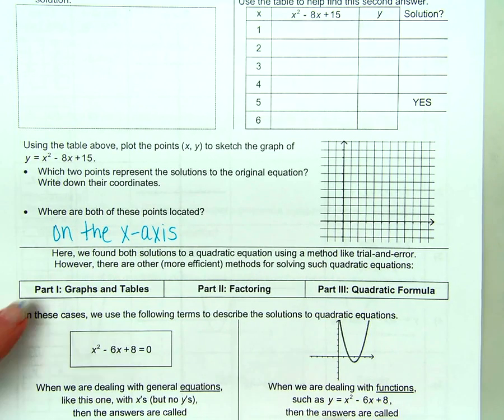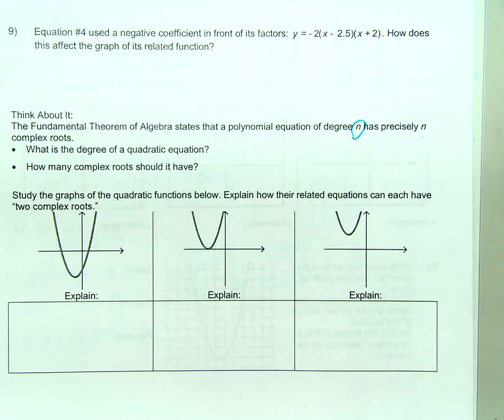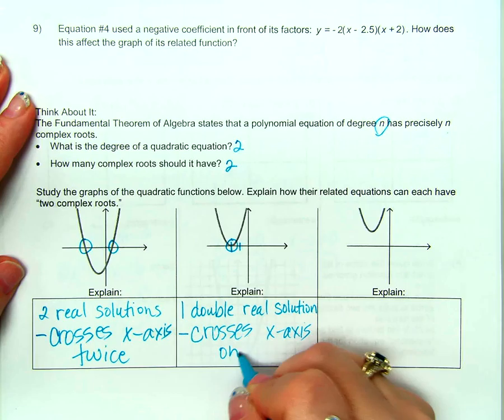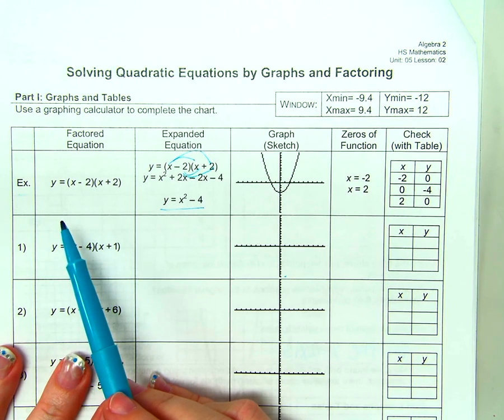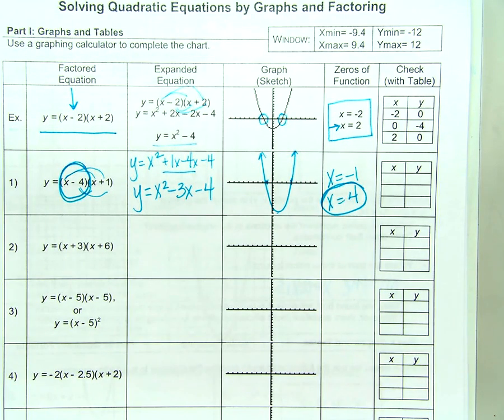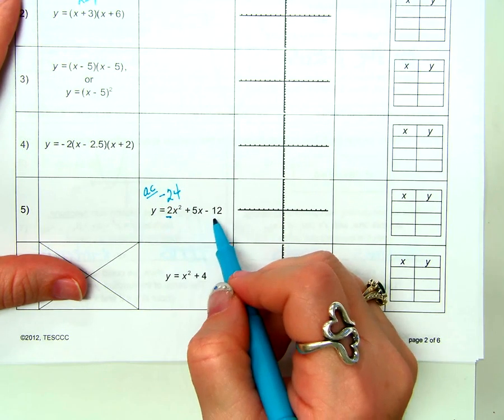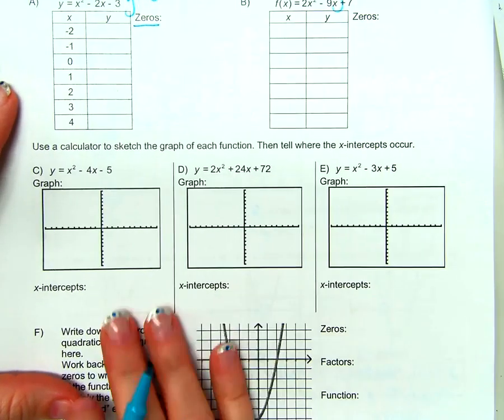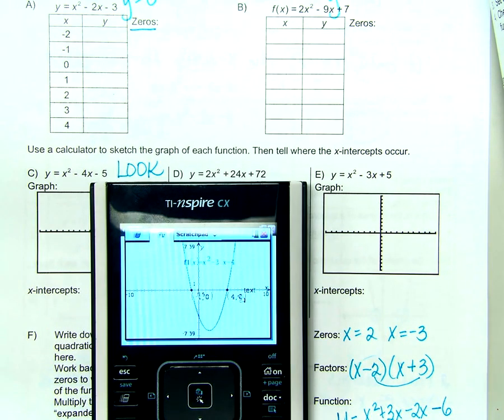solving quad equs by graphs 14 15